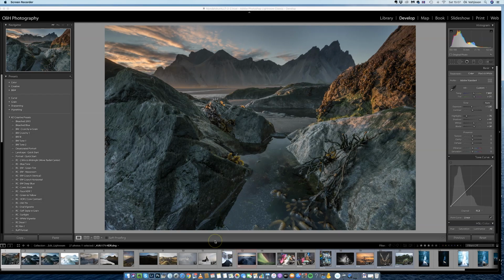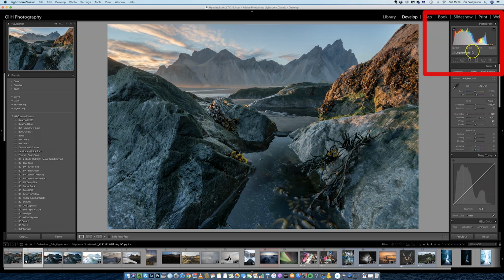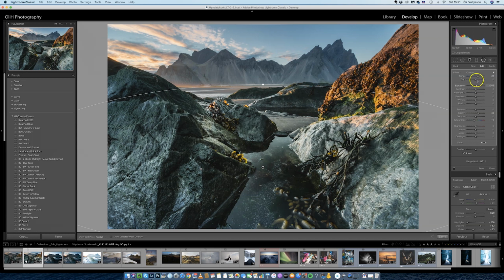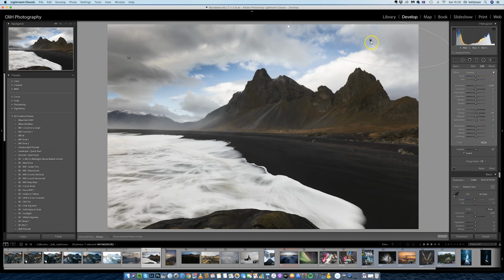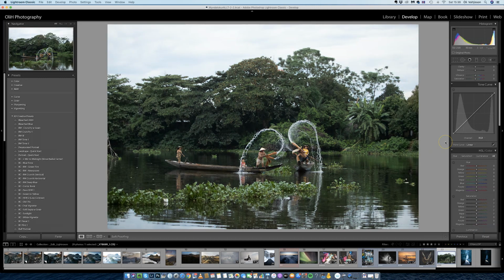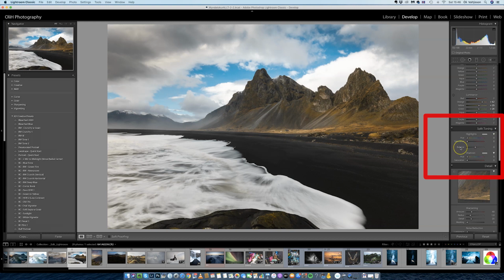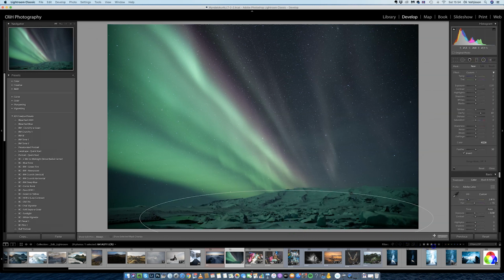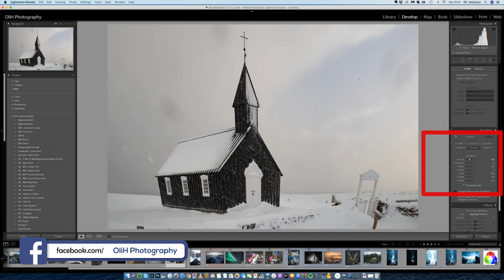COLOR Grading in LIGHTROOM Classic 2020 - Lightroom Tutorial for Beginners Video 5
Adobe Lightroom Classic Beginners Tutorial
After you've learned the basics we covered in last video: how to recover highlights, shadows and balance out a photo, then you are ready to get CREATIVE with your edits and to find your personal style of editing.
In todays video we go a little bit beyond the basics. Use tools such as Tone Curve, HSL Color, Split toning and Calibration to colour grade our Photos... to get that certain look or a feel you are going for. Now it's time to become artistic and finesse your style.